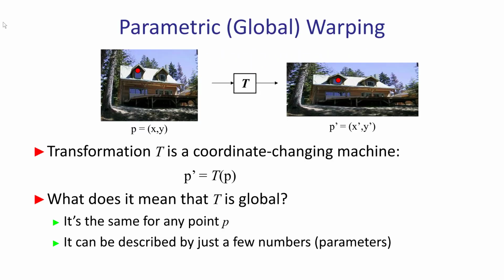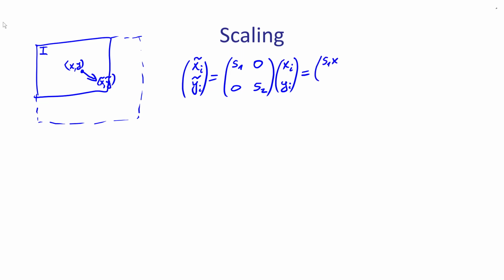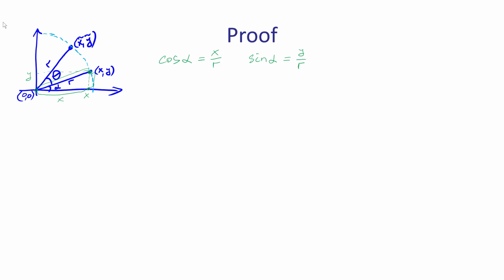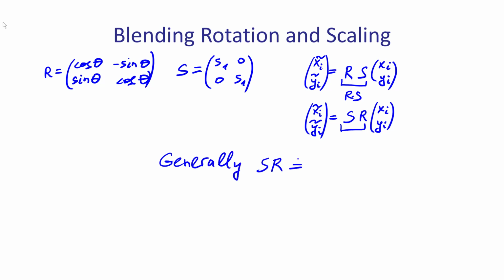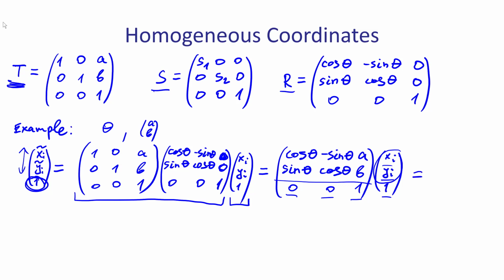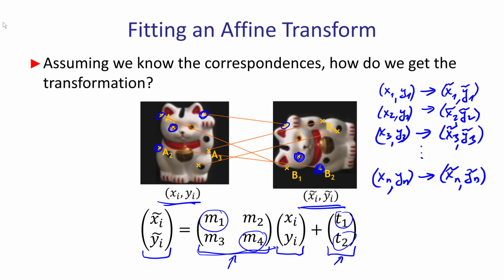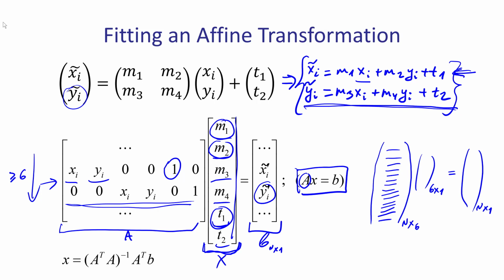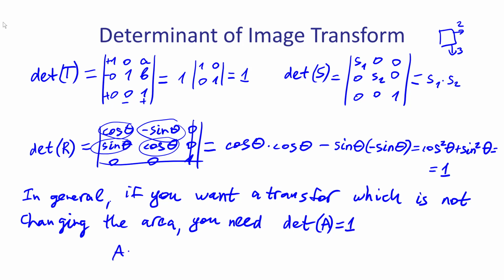Image Transforms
Lecture of applications of linear algebra and determinants to image transforms.